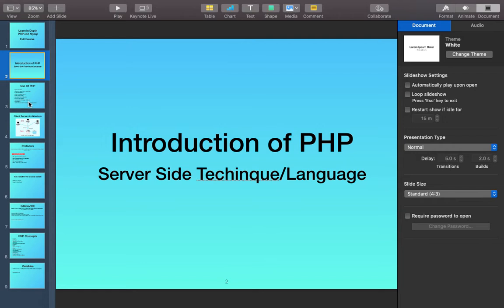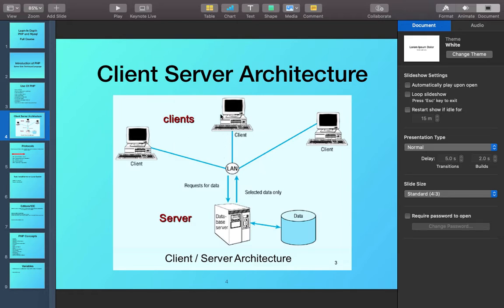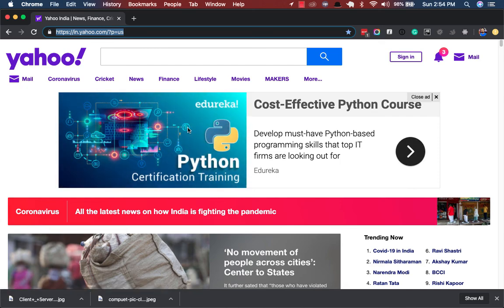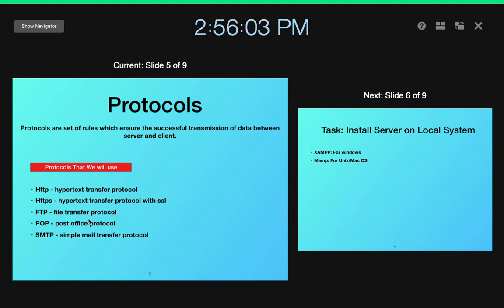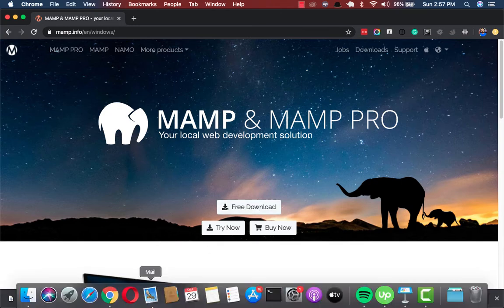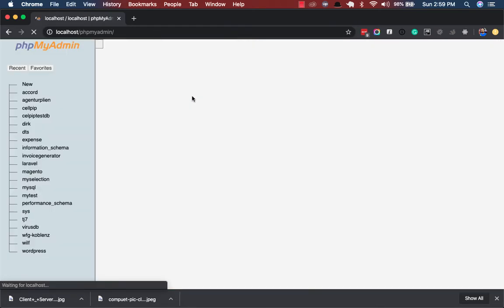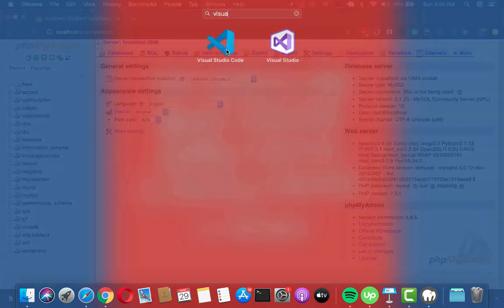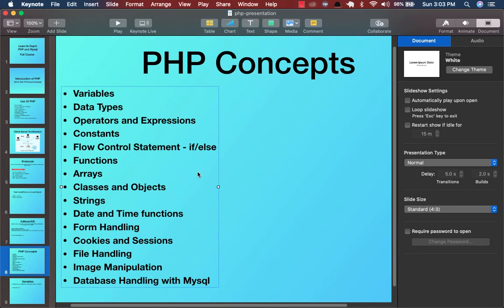PHP and Mysql In depth Course - Intro - Part 1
Hello Everyone,
This is the complete course of PHP and Mysql with some HTML, CSS, and Javascript. At the end of this course, you would be able to write your own Online software of any kind. This course doesn't need any prerequisites. However, if you have basic knowledge of any programming language then it would be good.